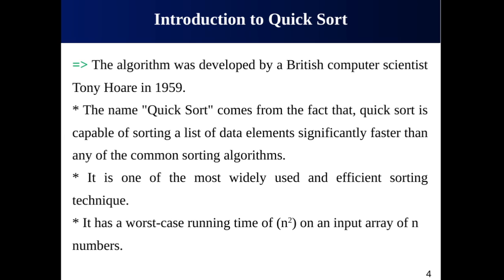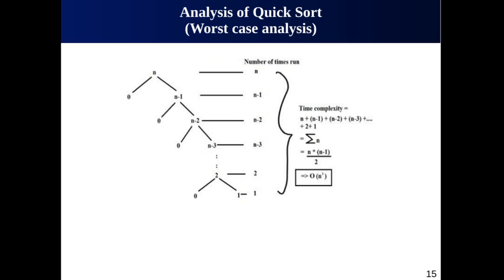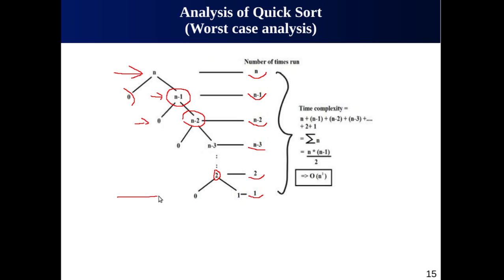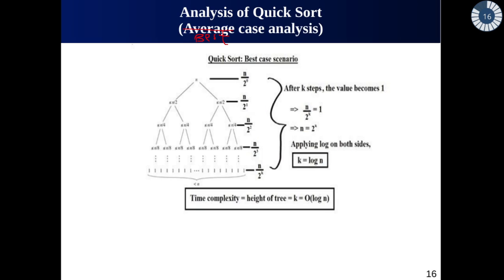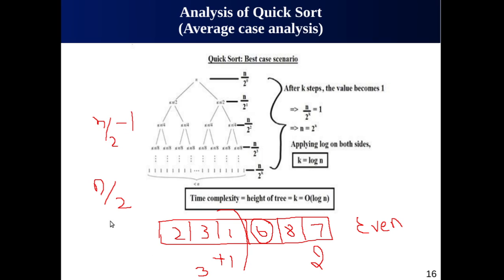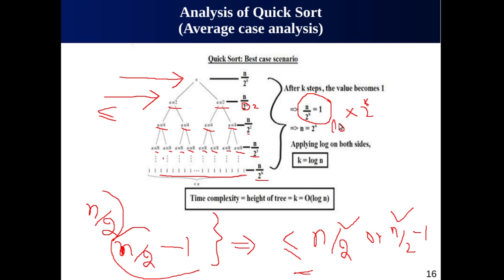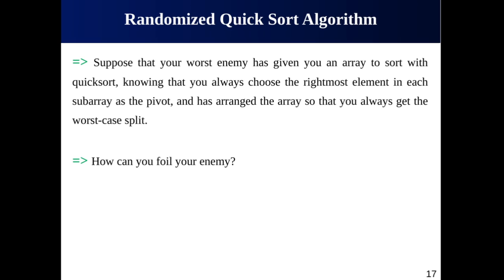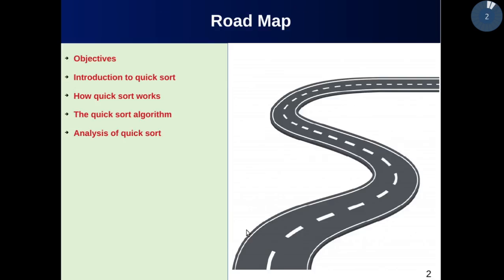Analysis of Quick Sort Algorithm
In this lecture, I will analyze the worst case and best case running time of the quick sort algorithm using the recursive tree method.